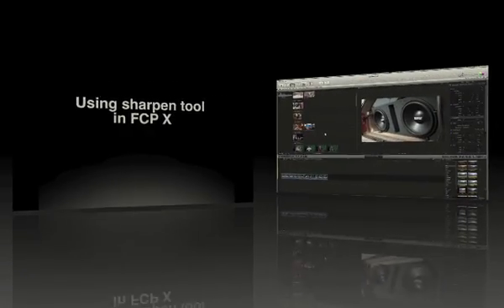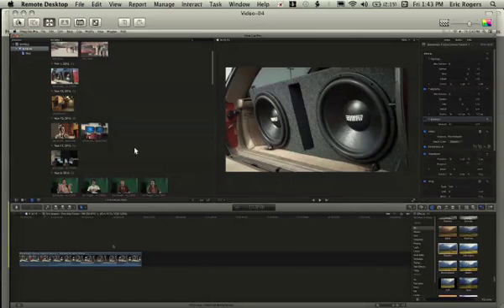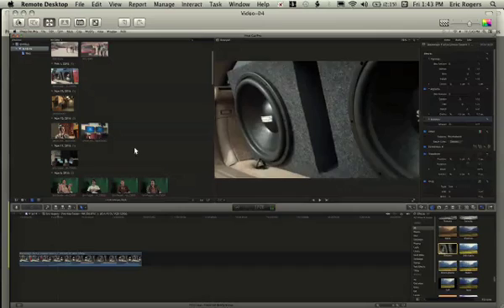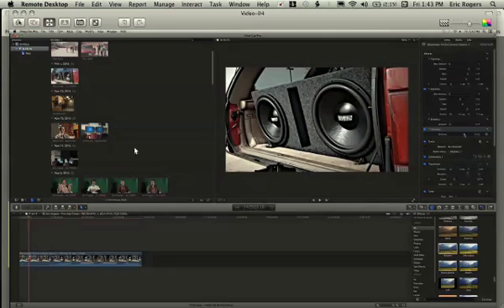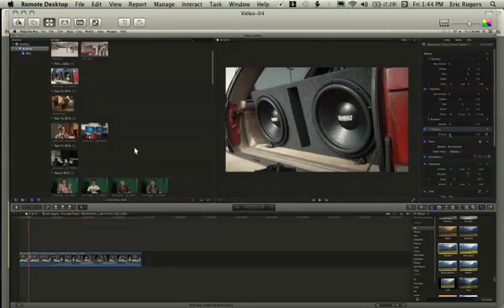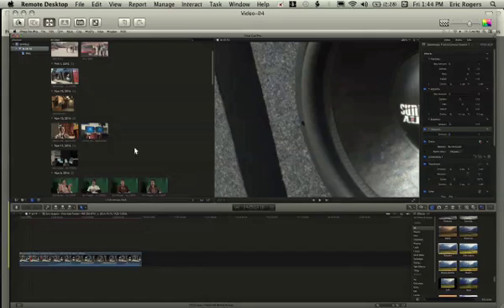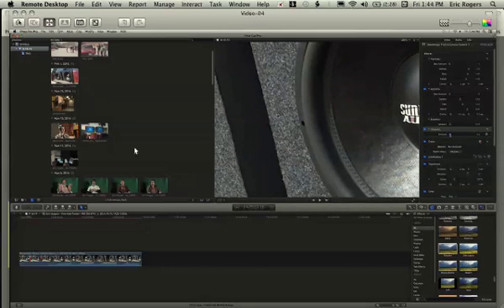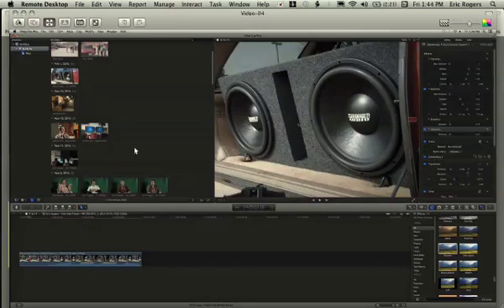Using Sharpen Tool in FCP X